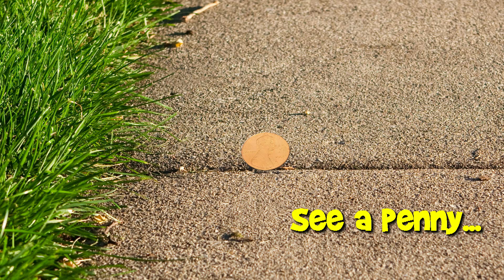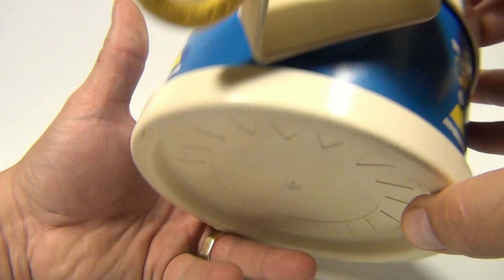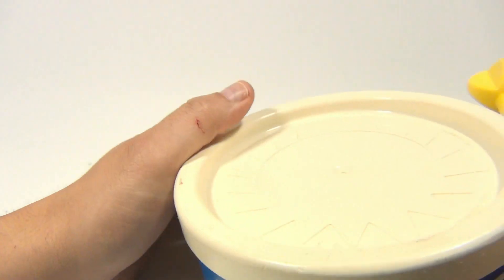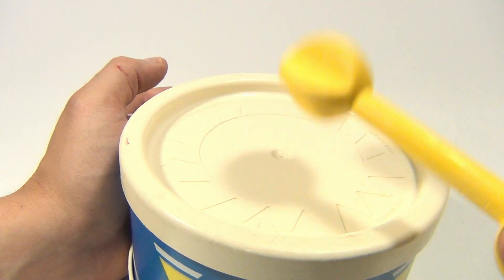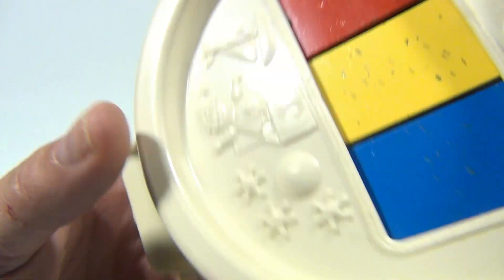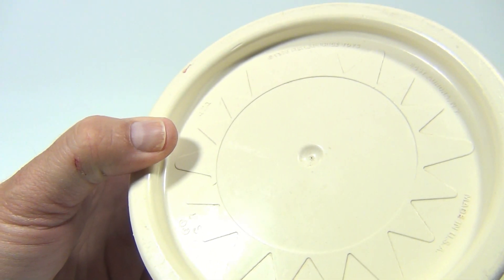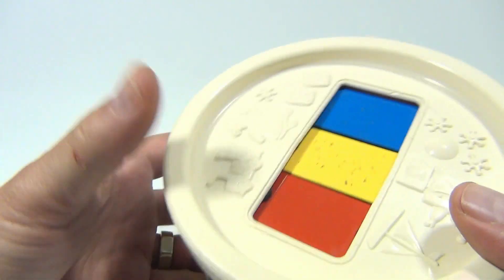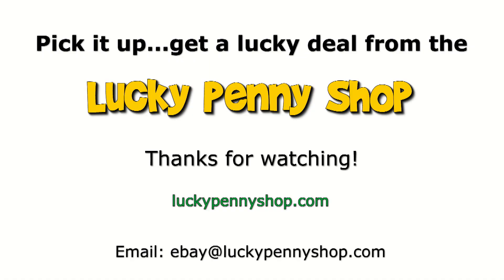Xylo Drum # 421, 1976 Fisher-Price Toys - Two Musical Toys In One!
​​​Watch our product feature video for a Xylo Drum # 421, 1976 Fisher-Price Toys.